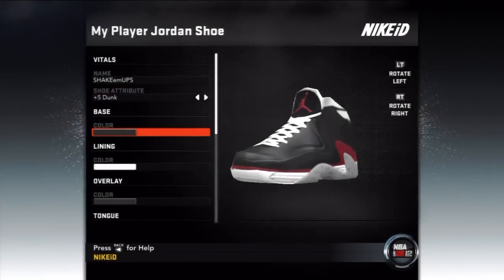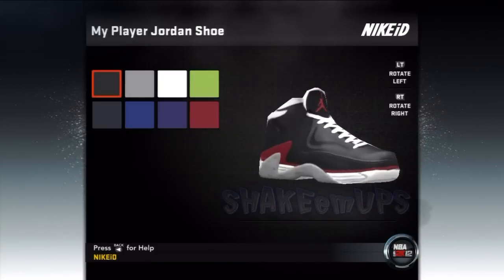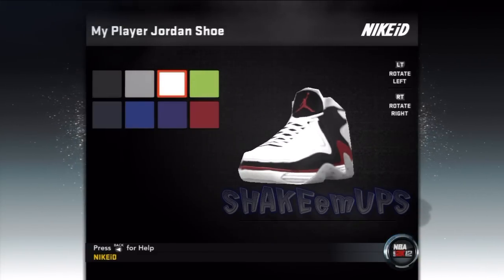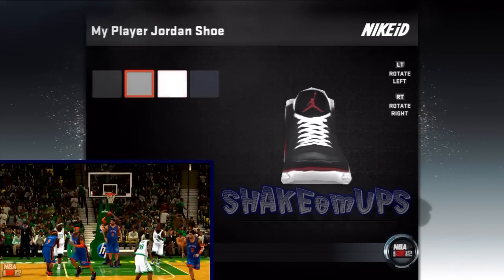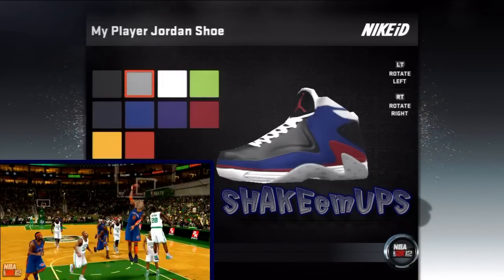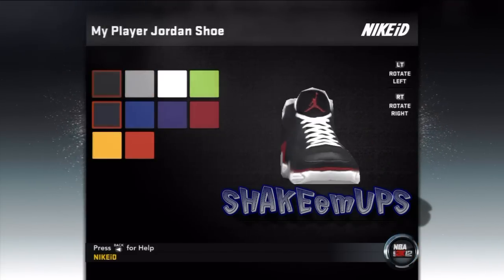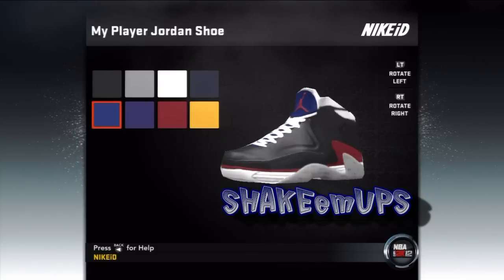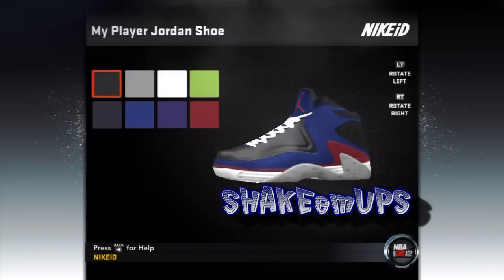My Player Custom Jordan NIKEiD Sneakers | NBA 2K12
The Instrumental is a remake of Big Pun's "It's So Hard" uploaded by JayNoteZInstroZ13

Most Frequently Asked Questions:
*I don't know the song/beat for my Intro
*My Camera is the DRIVE CAM
*I Do NOT Own a PS3. Hopefully 1 Day
*I Game from 11pm - 3am Weekly

My Friends List:
1. Send A Voice Message Not a Friend Request
2. I Send Invites Every Night I'm Online
3. If we don't game for a while or if I don't hear from you in a while at the end of the month I refresh my friends list to make room for new people. Please don't take it personal. Just send me another voice message.

Youtube DJ's
1. I use instrumentals in all of my vids
2. Machinima Vids need your approval
3. Hit Me up in a PM if you want me to use your beat in a video.
4. I'll Shout You Out and Advertise your Channel.

Backgrounds & Intros:
1. I Love New Backgrounds
2. Just Hit me up in a PM.
3. I'll Shout You Out

ShakeDown2012 Commentator Commentary Jake Brown How To
Tips Ultimate Dunking Shooting Layups Defense Dribbling
Tutorial NBA 2K12 2K13 Demo Basketball Modern Warfare
MW3 BF3 Call of Duty Madden13 12 Review 1080p 720p
HD Gameplay Machinima Director Glitch Xbox 360 PS3 Map Pack
Fist Look Impressions IGN Game Trailers Battlefield